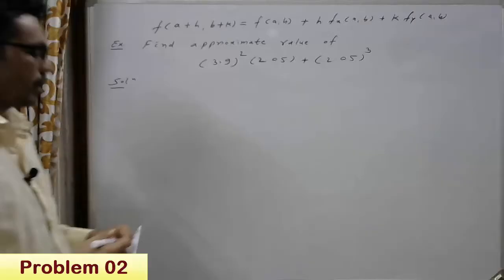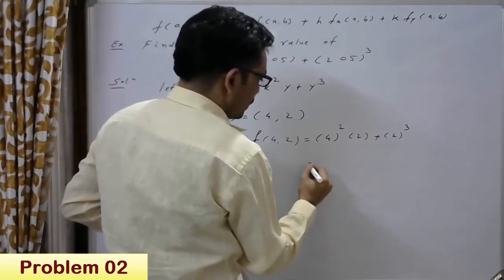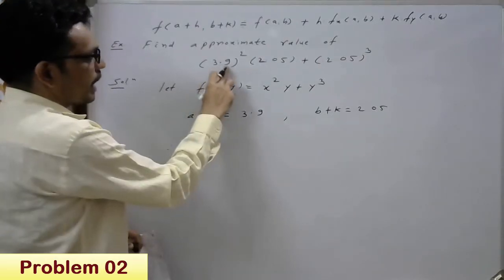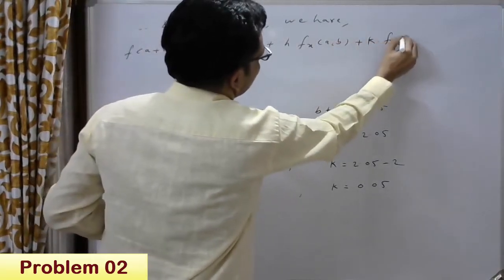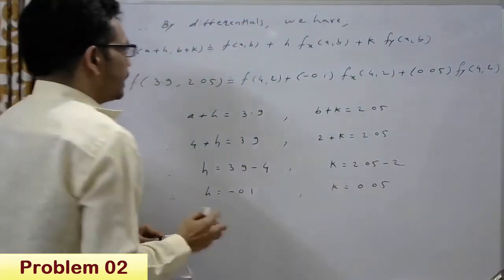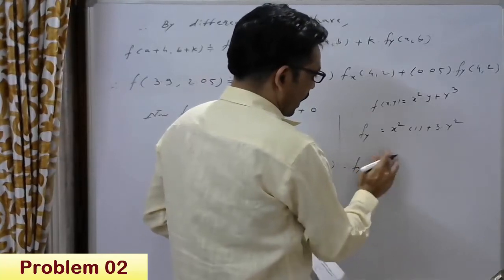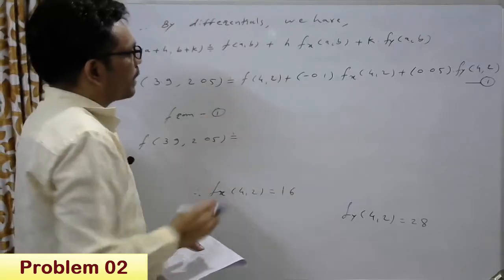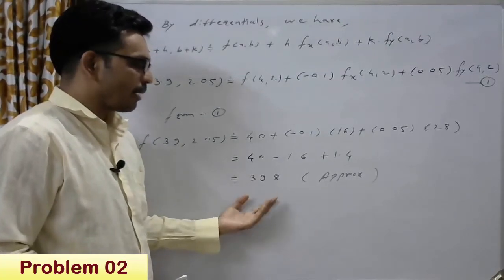(L-20)Approximation | Function of two variables